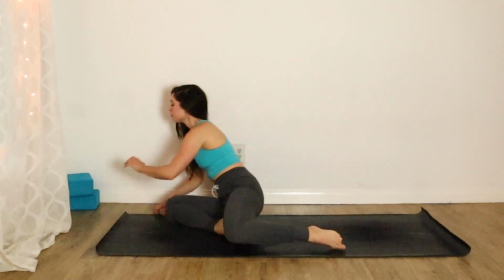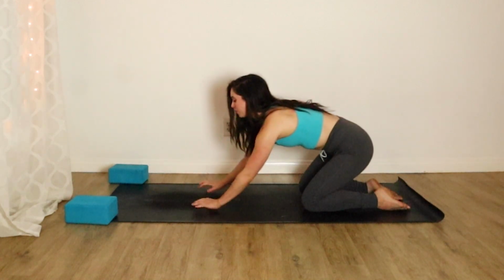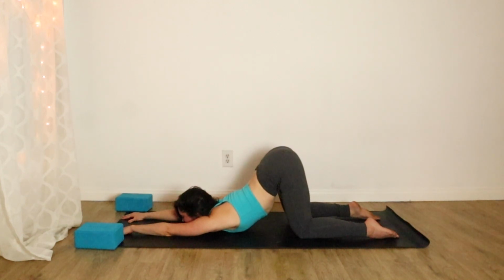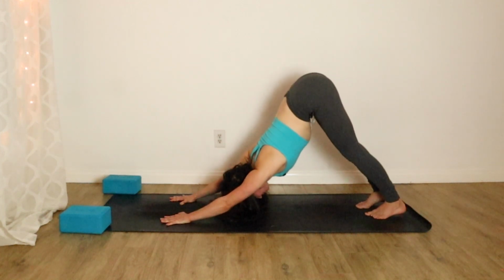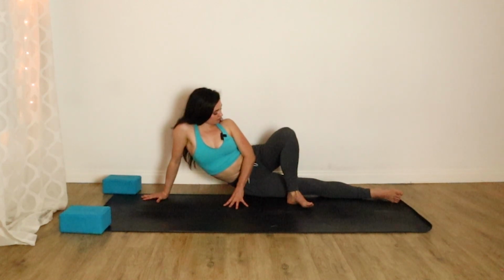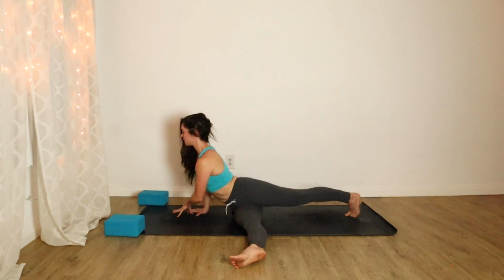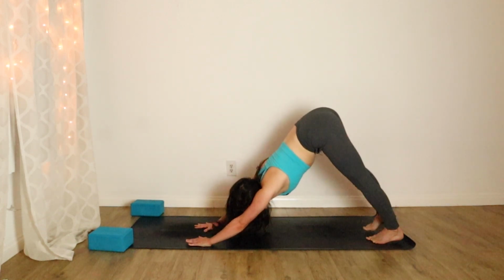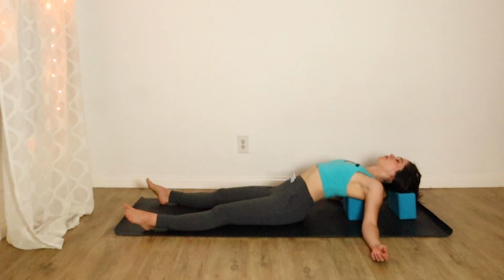Heal Your Heart ❤️‍🩹 30 Minute All Levels Healing + Heart Opening Slow Vinyasa Flow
If your heart is feeling heavy, find openness, space, lightness, and healing in this 30 minute all levels slow vinyasa flow. This practice is gentle, easygoing, pressure free, feel good movement.

Thank you for your support of my channel! Donations are accepted via PayPal and help me continue creating free content 🙏🏻❤️

Middle Ground 35 Minute Vinyasa Flow